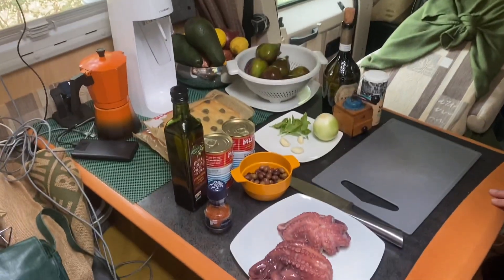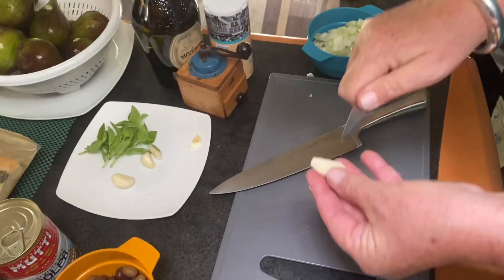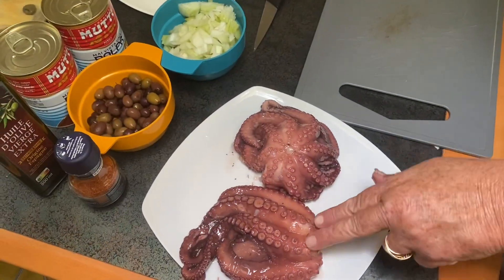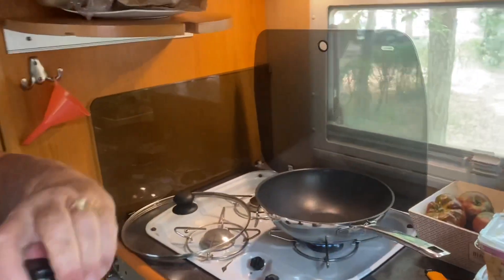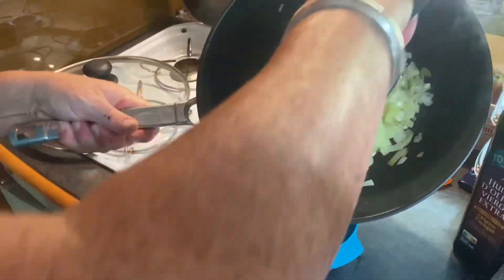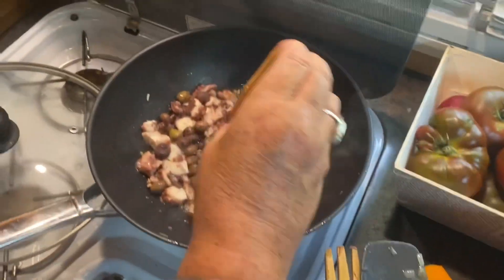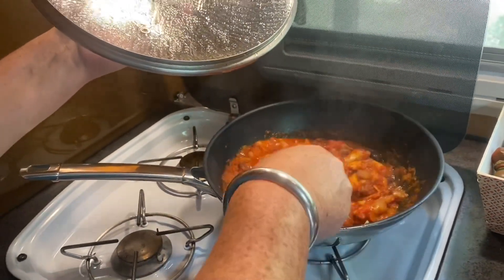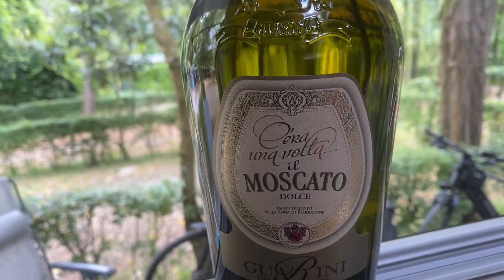Poulpe à la sicilienne